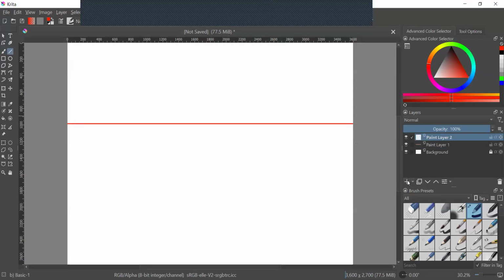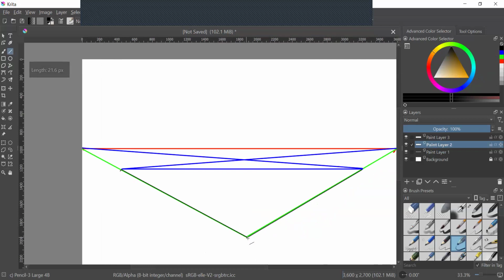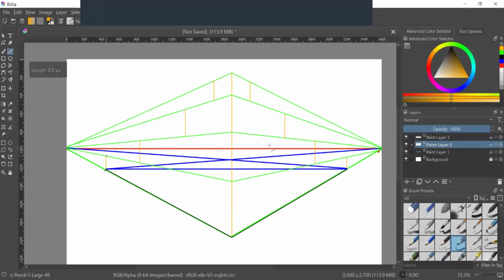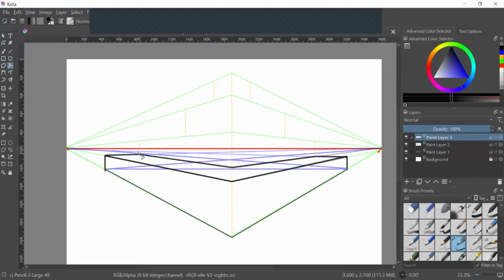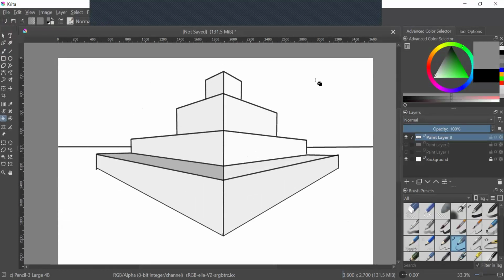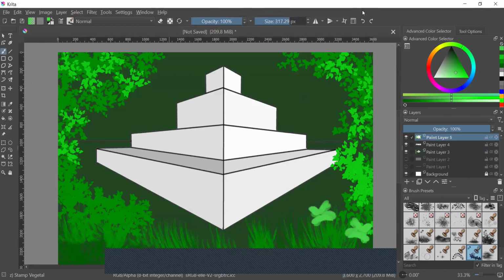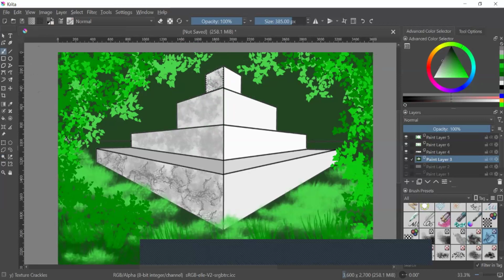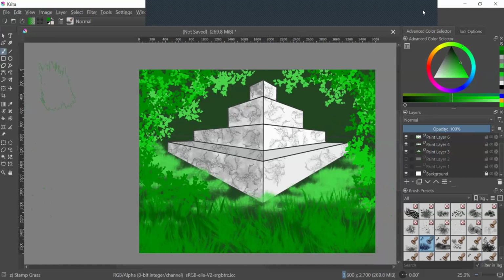Step Pyramid Digital Drawing for Art in World Cultures Unit 1 Art Assignment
How to draw a step Pyramid using 2 point perspective.